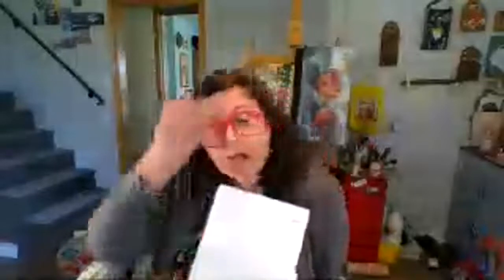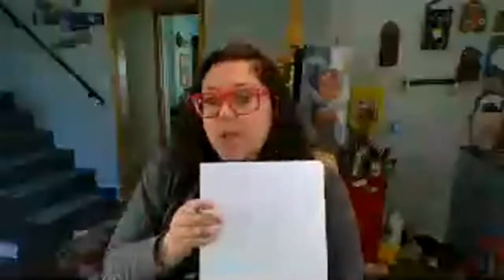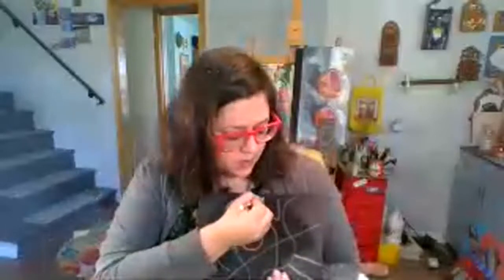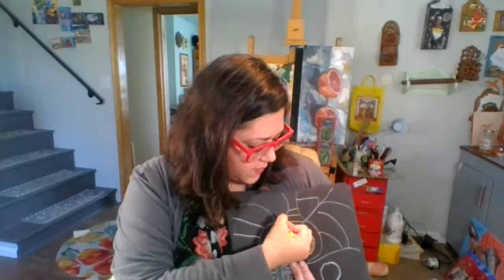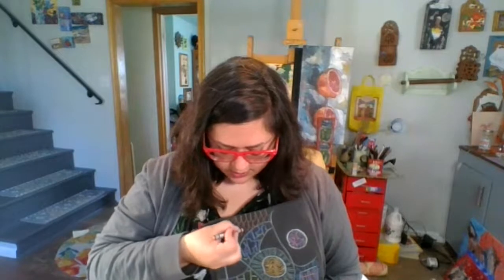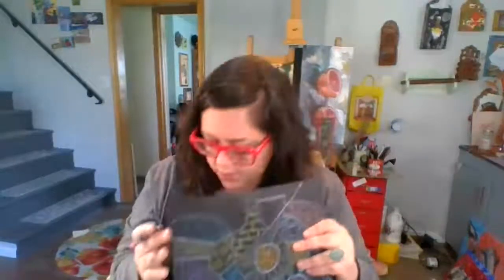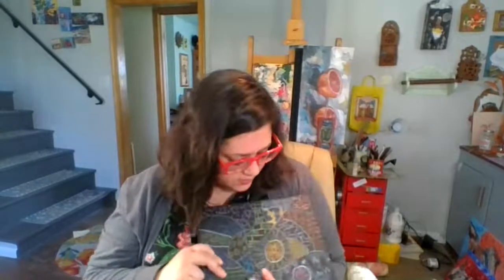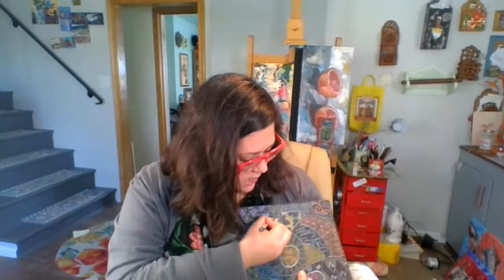Lewis and Clark Pattern Drawing